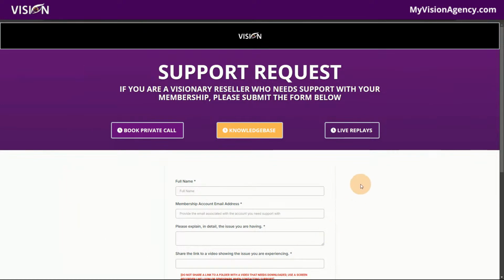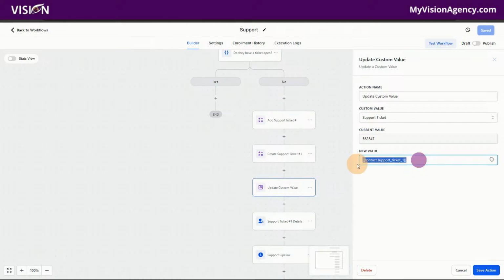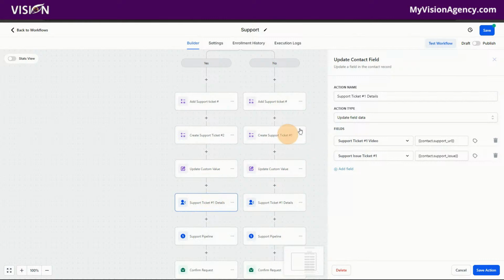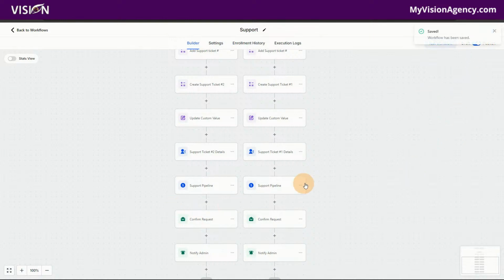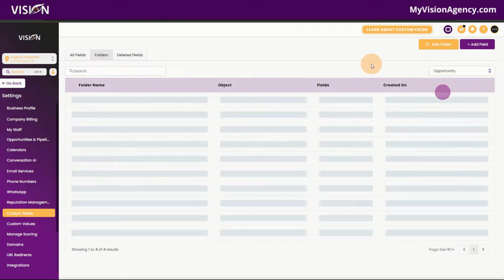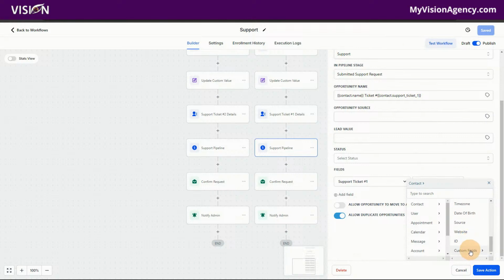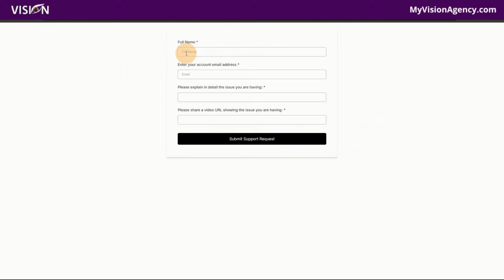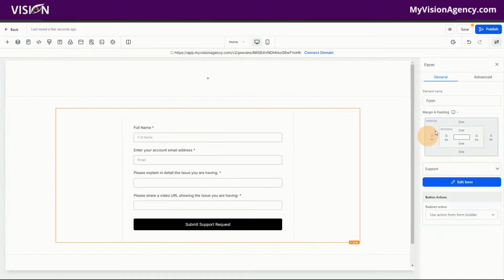HighLevel Support Ticket System Tutorial (Part 3)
Build a HighLevel support ticket system.

This is part three of my series on building a support ticket system inside HighLevel. In the last two videos, I showed you how to build the form and set up the workflow for the first support ticket. In this video, I finish the automation so it can handle a second ticket while the first one is still open.

I duplicate the workflow and swap every field from ticket one to ticket two. This keeps each ticket separate so nothing gets overwritten when a customer submits more than one request. I also build new custom fields for the opportunity pipeline. This lets you see the ticket number, the support issue, and the video link right on the opportunity card, instead of digging through the contact profile.

Then I test it live. I submit two support tickets from the same contact and show you how the system tracks each one with its own ticket number and details. I also walk through a few ways people can reach your support form, like adding it to a website page, a funnel, or your chat widget.

This whole system runs inside HighLevel. You do not need any other tools to make it work.

⏱️ Chapters:
00:00 Recap of the Help Desk Form
01:22 Checking for Open Tickets
04:03 Numbering Tickets with Custom Values
05:23 Notifying the Team of New Tickets
06:45 Mapping Fields for a Second Ticket
12:15 Testing a Ticket Submission
14:19 Adding Ticket Fields to Opportunities
21:11 Testing Two Tickets from One Contact
23:13 Embedding the Support Form

💬 Drop a comment: Have you built a support ticket system inside HighLevel yet?